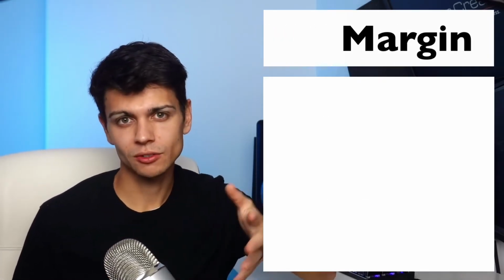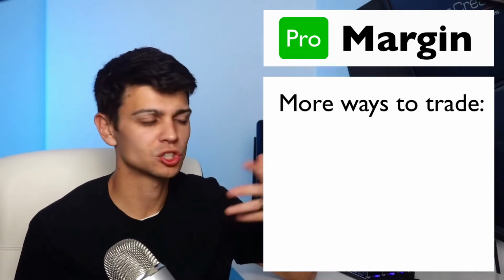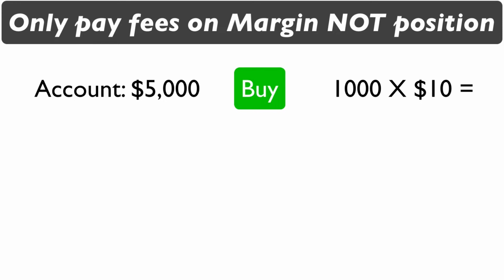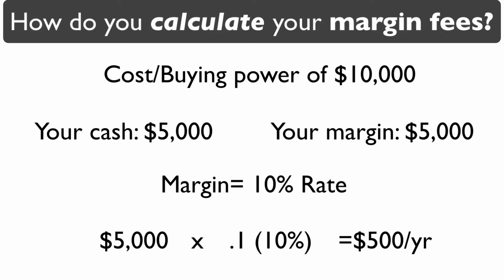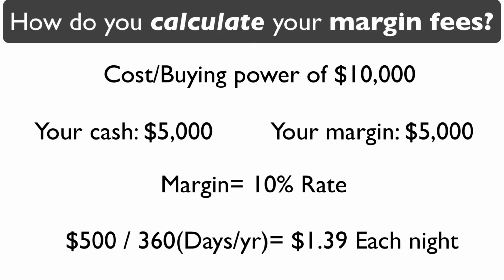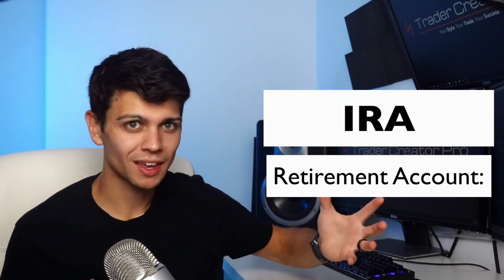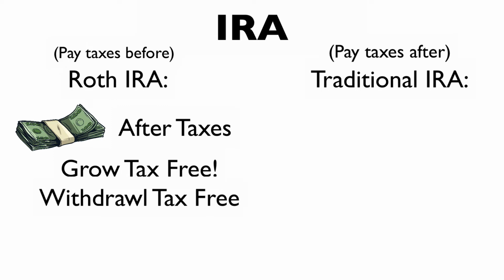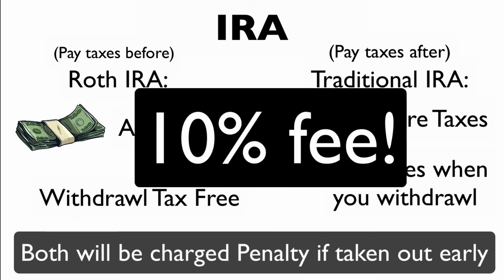Types of Brokerage Accounts